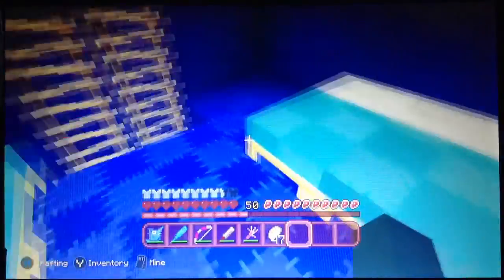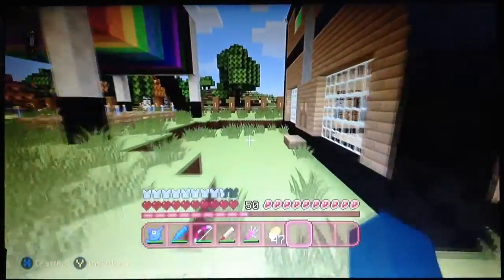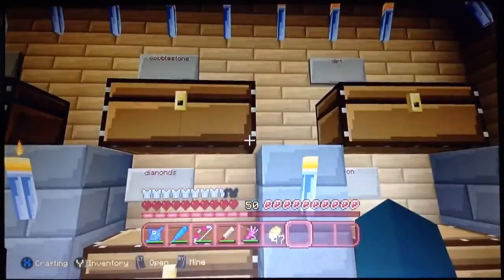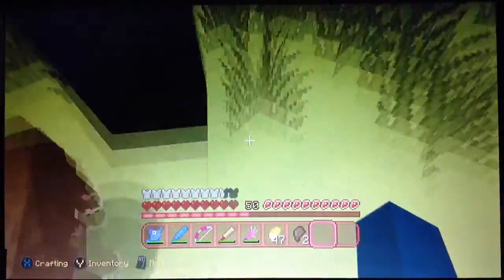Minecraft Xbox - quest to make an ice cream parlour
Welcome to a Minecraft lets play

Sorry for the cut footage got lost SORRY!!